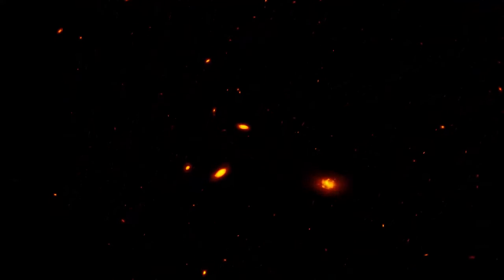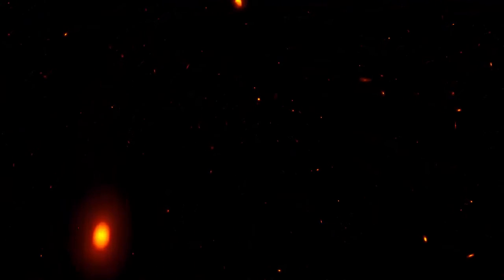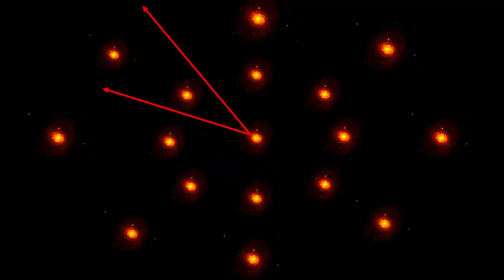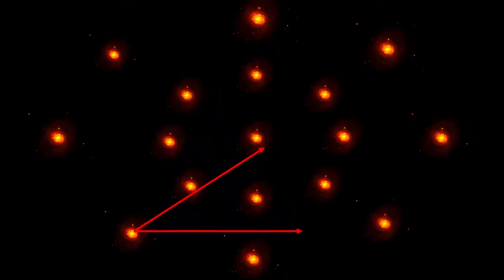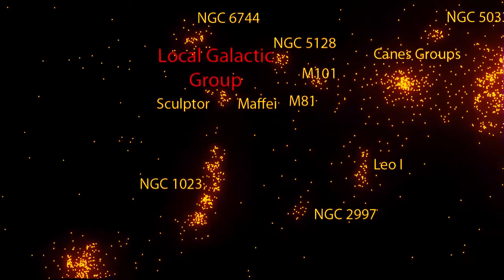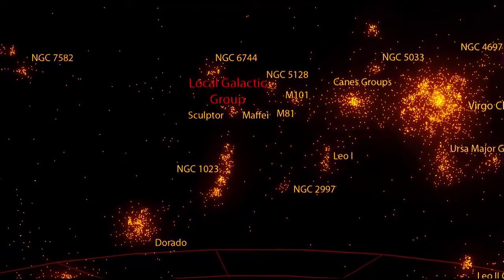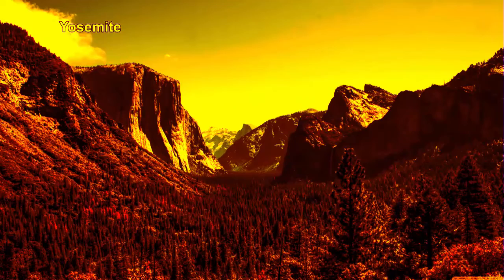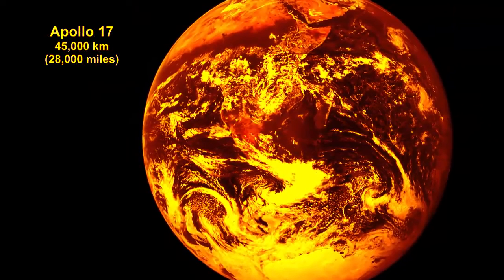Cosmological Principle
In this video you will  watch  Cosmological Principle

Learning science & technology is a must. As our world  is considered as an informatics and digital, we should enrich our knowledge properly in our  daily life. Here is a new video on “Cosmological Principle” and I strongly believe that this video will be helpful for you.
My channel always tries to present you very important educational as well as life related facts.

Good Luck!